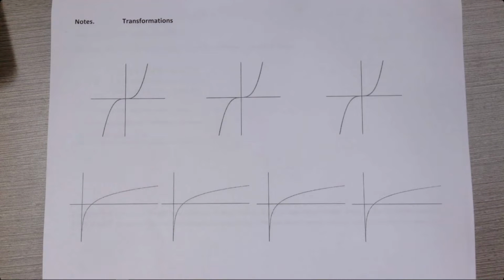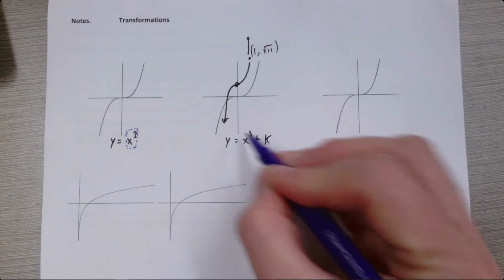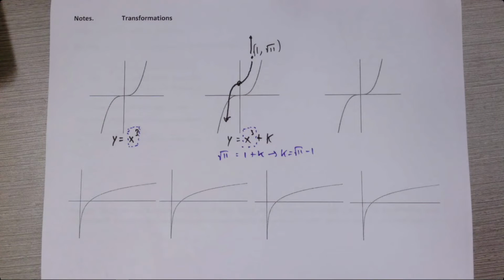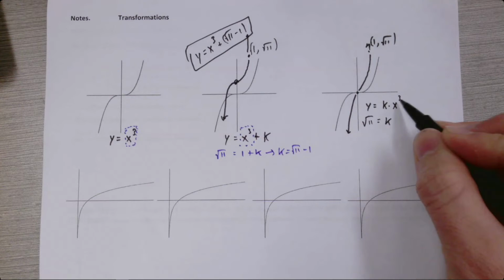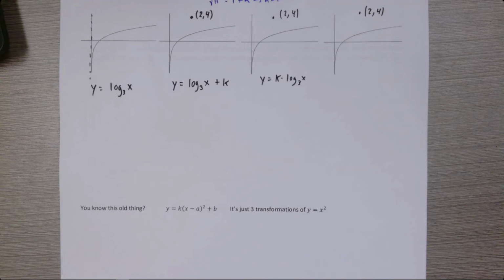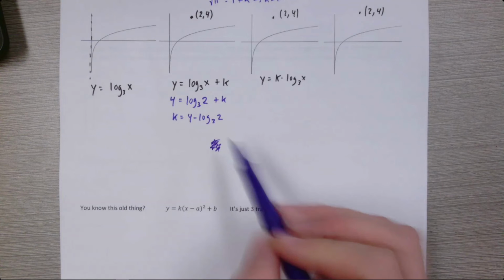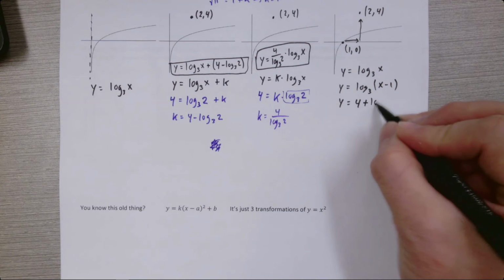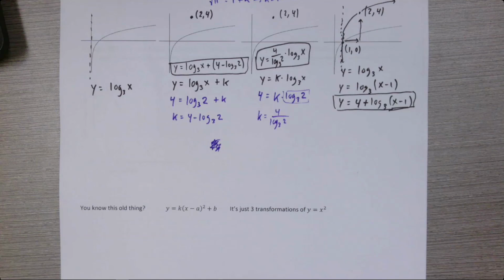Notes on solving for unknown transformations